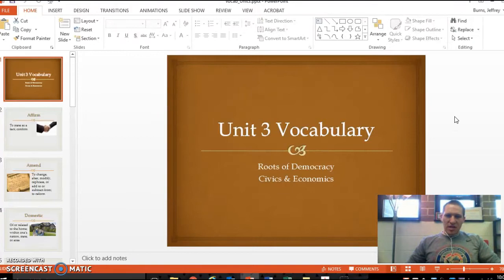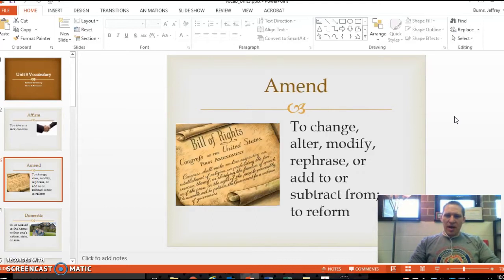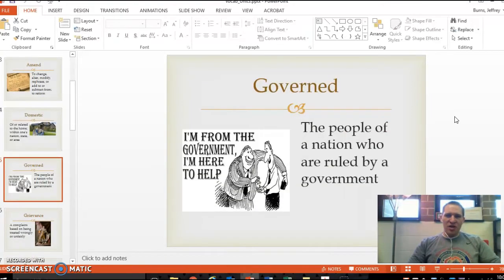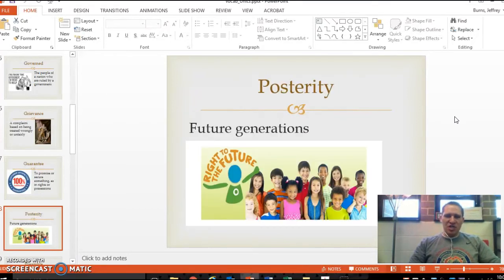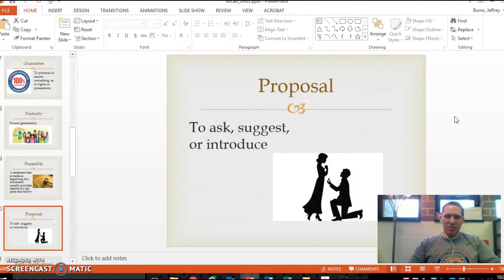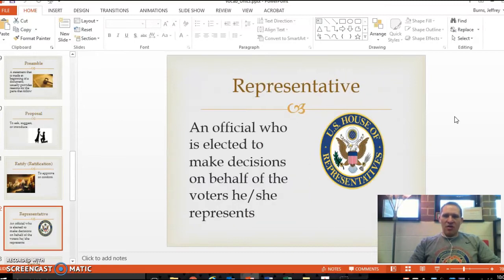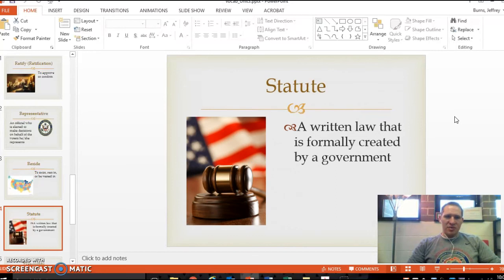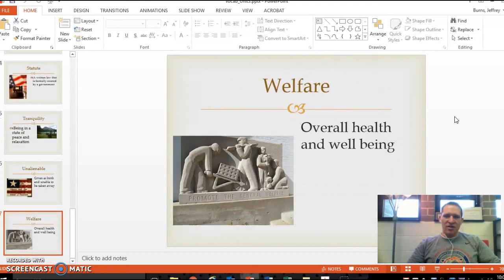Unit 3 Roots of Democracy Vocabulary